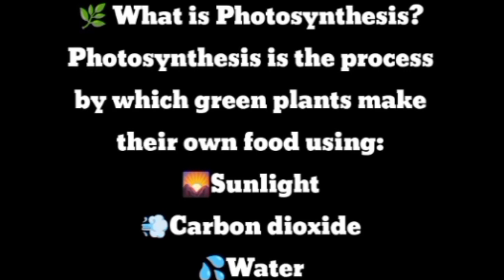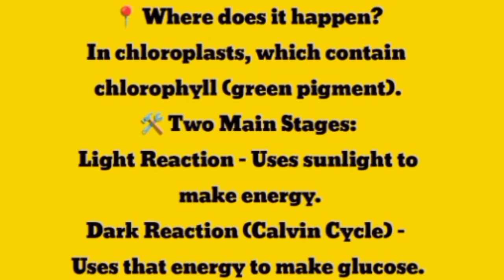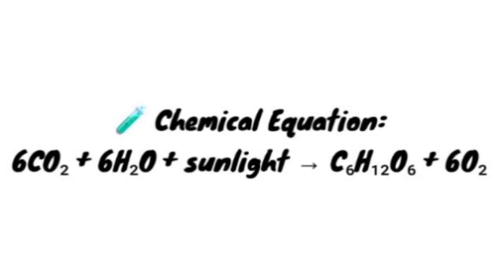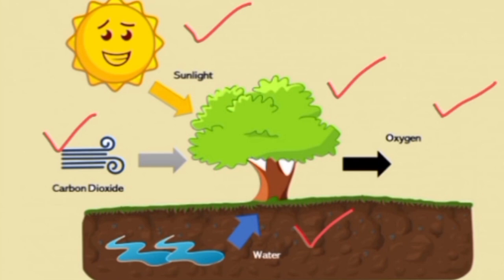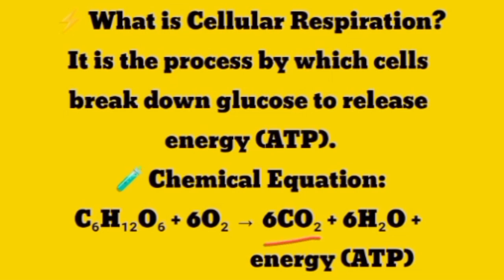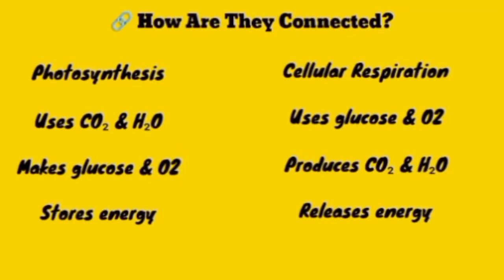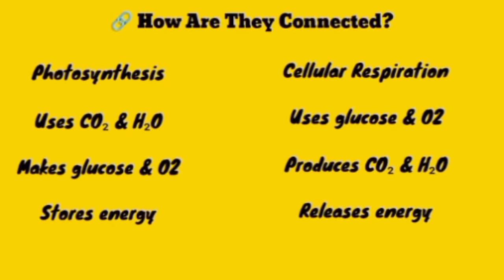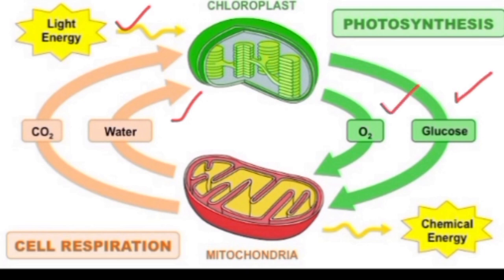Photosynthesis vs Cellular Respiration | Full Comparison for Class 6–10 | Science Explained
In this video, we explain photosynthesis and cellular respiration in a simple and clear way. You will learn their definitions, steps, differences, similarities, and importance in life processes. This video is perfect for class 6 to 10 students, competitive exams, and general science learners.
📌 Topics covered:
What is photosynthesis?
What is cellular respiration?
Steps of both processes
Differences between photosynthesis and respiration
Why both are important for life

top searches
what&how studio
photosynthesis
respiration
 difference between photosynthesis and respiration
photosynthesis vs respiration
 biology basics
life processes
 plant science
cellular respiration
energy production
photosynthesis explained
respiration explained
energy in cells
oxygen cycle
 carbon dioxide cycle
photosynthesis process
respiration process
 photosynthesis vs respiration
photosynthesis class 10
cellular respiration
 life processes class 10
 science class 8 plant biology
how plants make food
 respiration in cells
 aerobic respiration
 photosynthesis process
 biology explained
science education
school science video
exam preparation biology